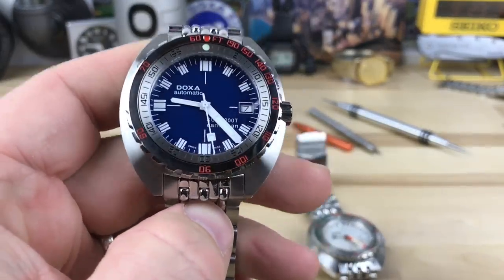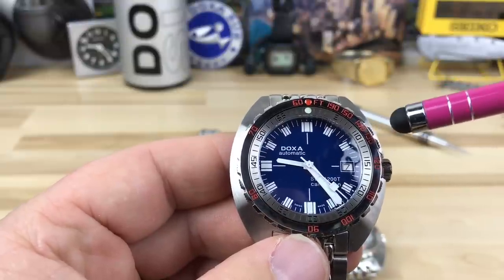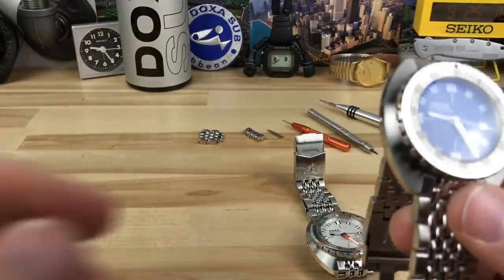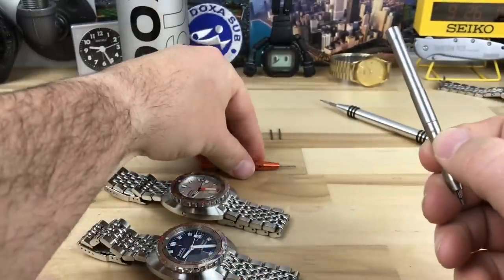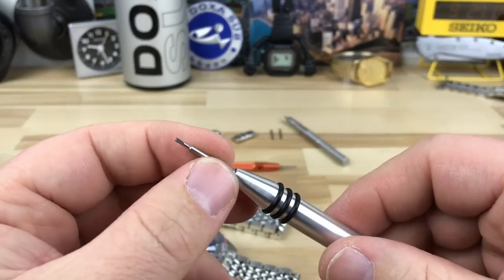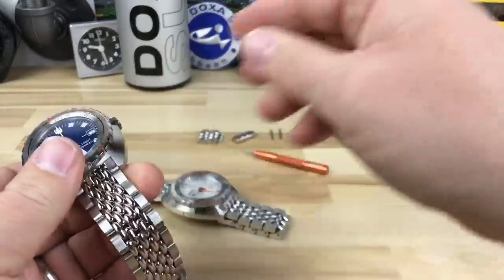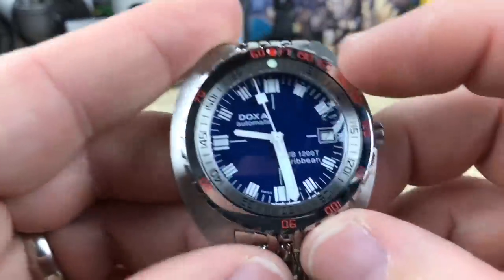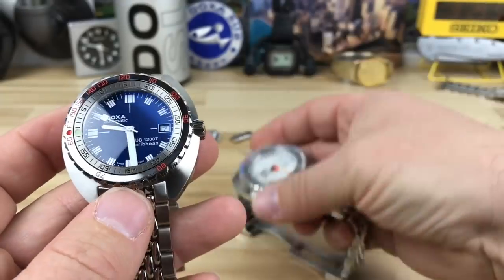Doxa Caribbean 1200t arrived.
Quick video tonight, Doxa fever. Tere I won’t swap the hand you know this. Chris you where 100% right about the orange bezel.